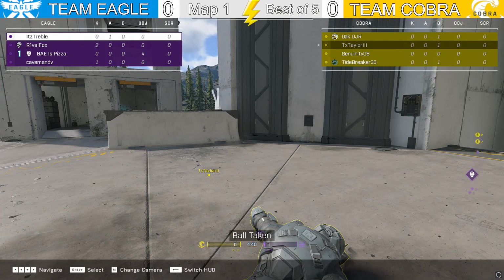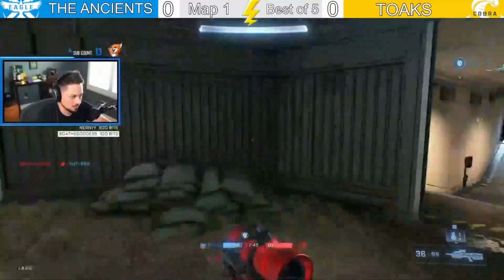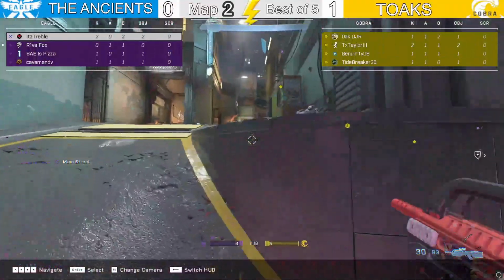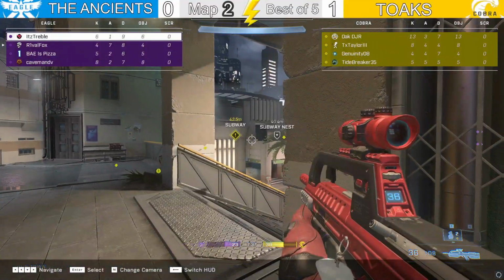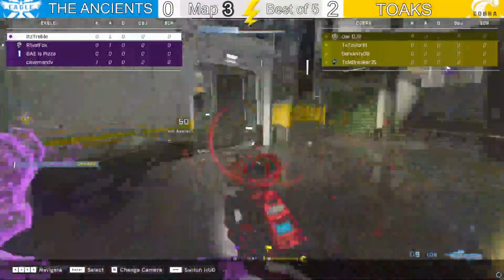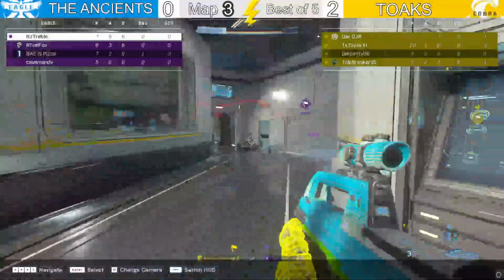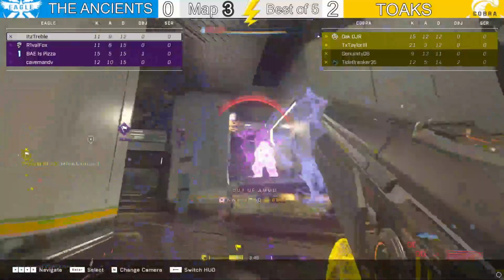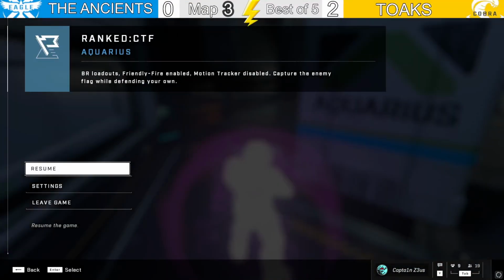The Ancients vs TOAKS Series | Halo: Infinite Sund8's (04.02.2023)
*Apologies for the poor quality, I had mad internet and connectivity issues*
Welcome to Halo: Infinite Sund8's! Thanks to Oak, I was lucky enough to cast this amazing event. The first match of the day helped bring in the excitement as The Ancients go up against the TOAKS!

Map 1: Live Fire - Oddball
Map 2: Streets - Slayer
Map 3: Aquarius - Capture the Flag